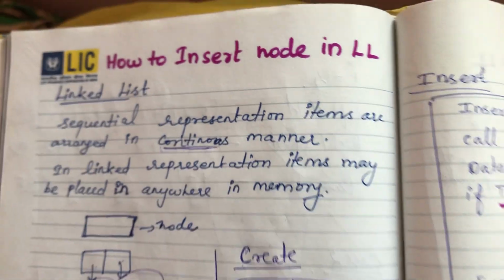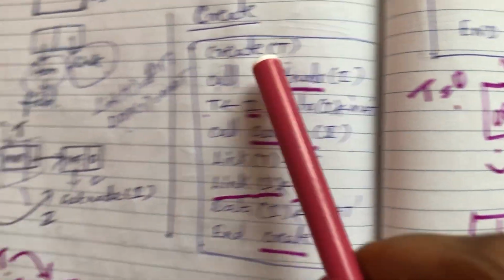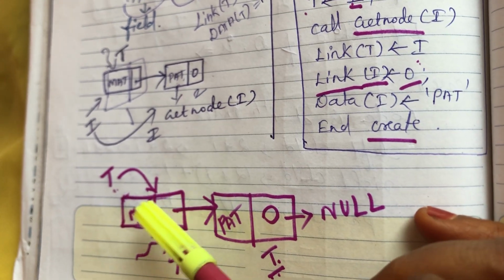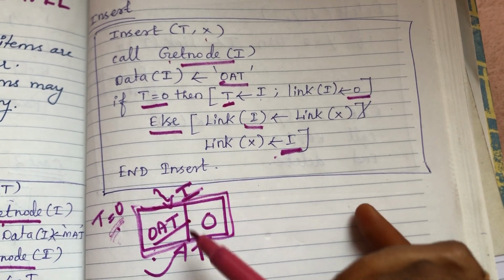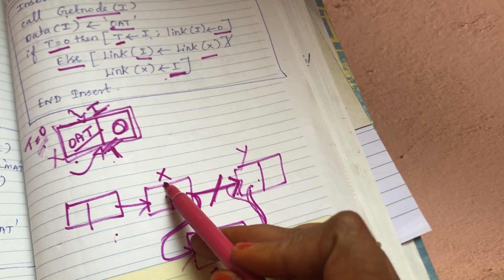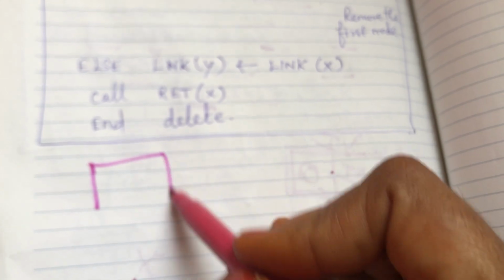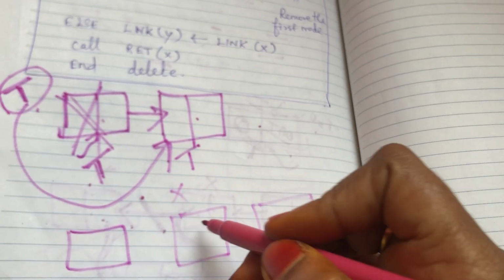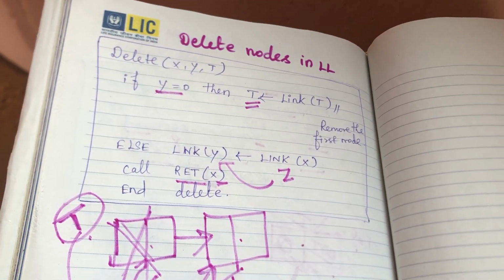Linked List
How to insert , Delete Nodes in Linked List